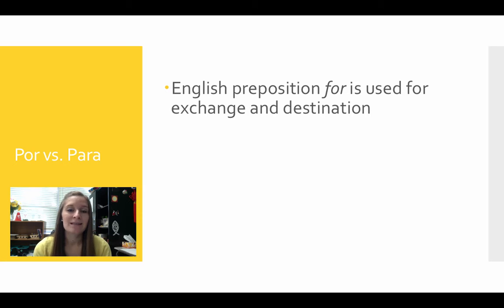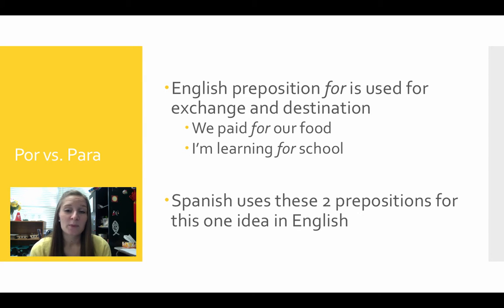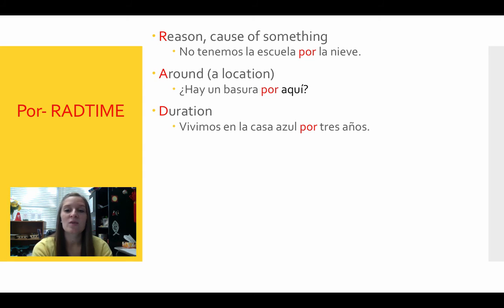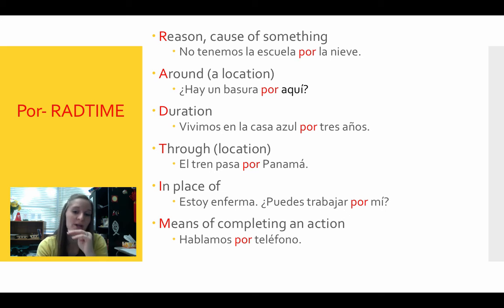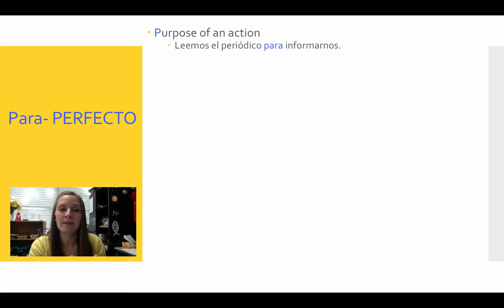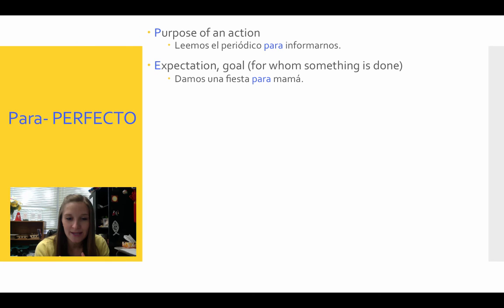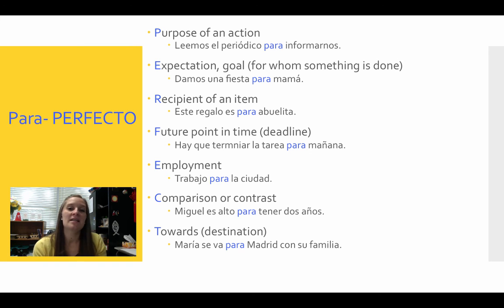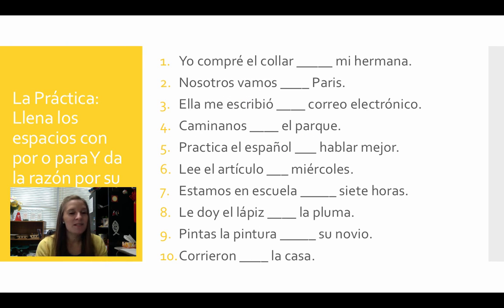Video 24-por vs para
Table of Contents:

00:00 - Por vs. Para
00:19 - Por vs. Para
01:01 - Por- RADTIME
03:43 - Para- PERFECTO
06:18 - La Práctica:Llena los espacios con por o para Y da la razón por su elección.